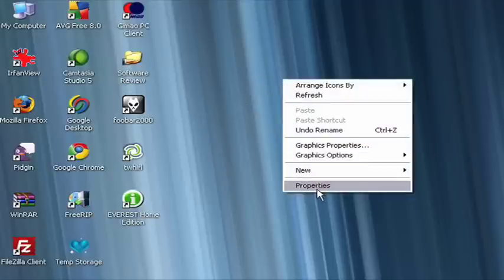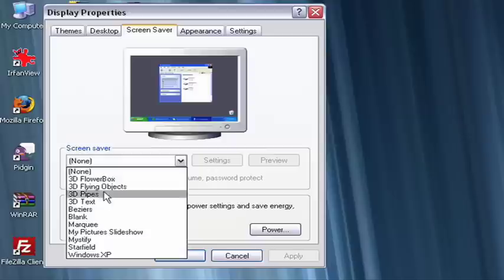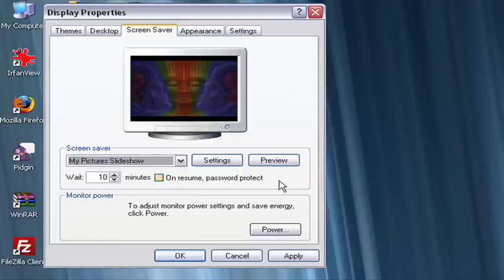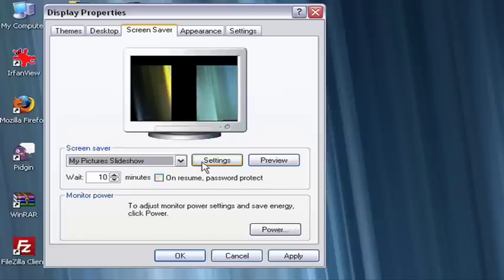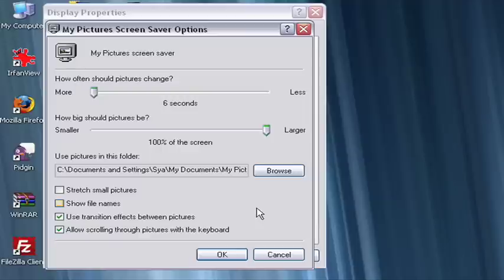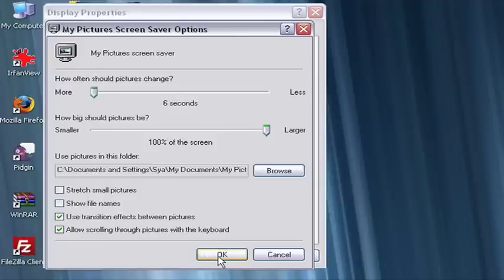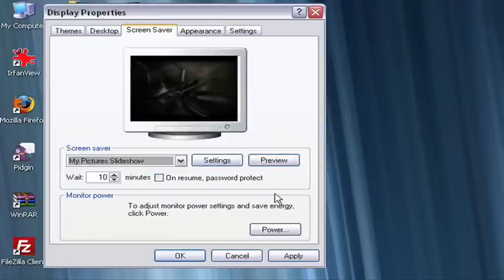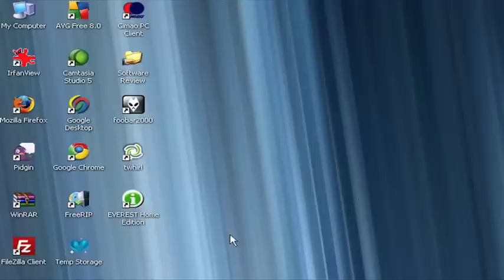How to create a personalized screen saver in Windows XP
Scrolling text or flying Windows screen savers can get a little tiresome. We break down how to create your own personalized screen saver using your own pictures in Windows XP.  A Internet tutorial by butterscotch.com.